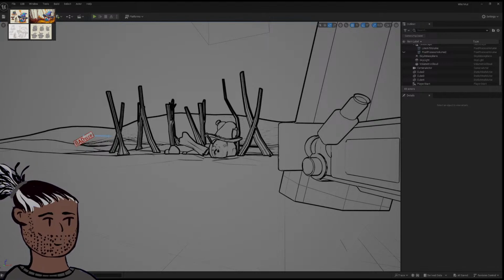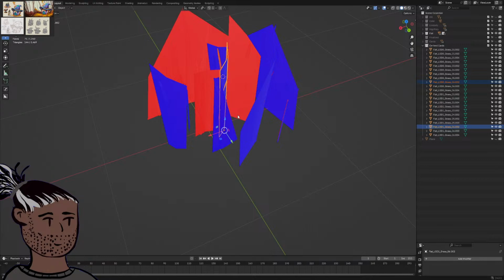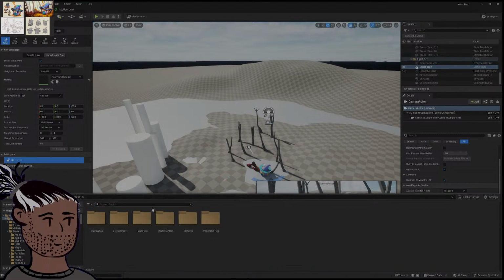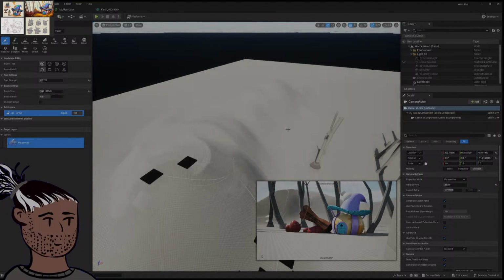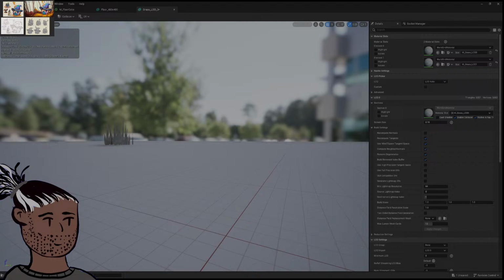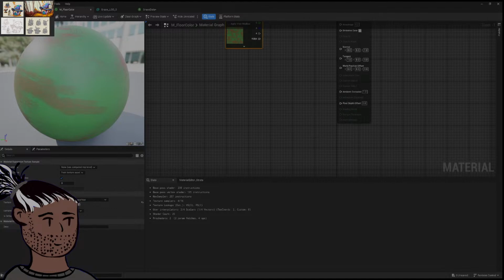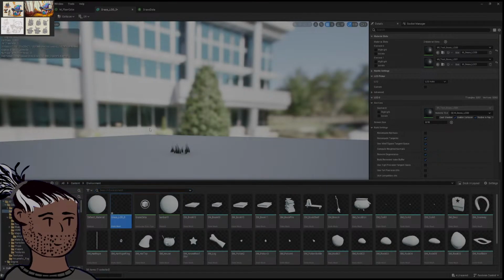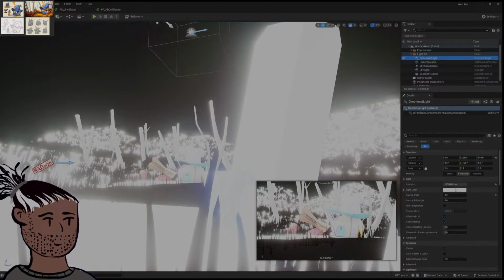Art Stream (Witches Hut) Finishing up Grass